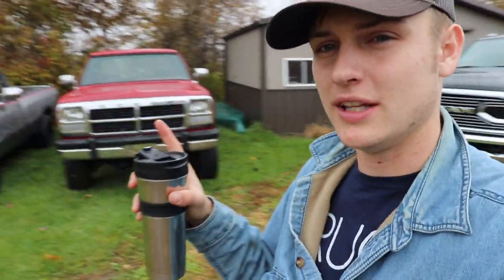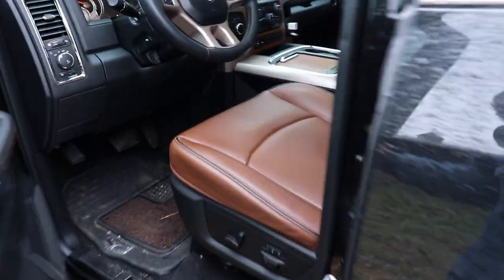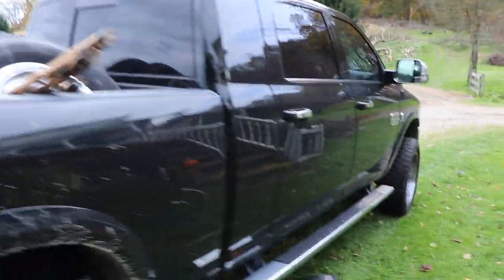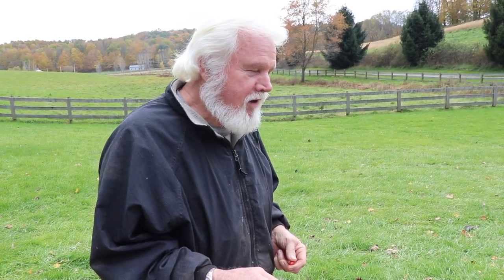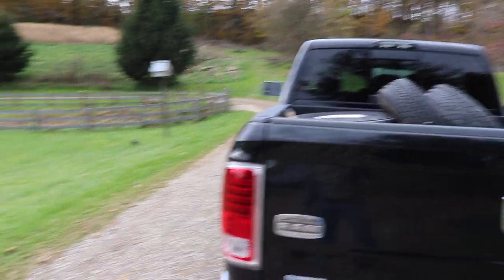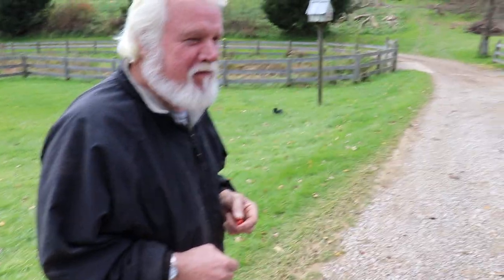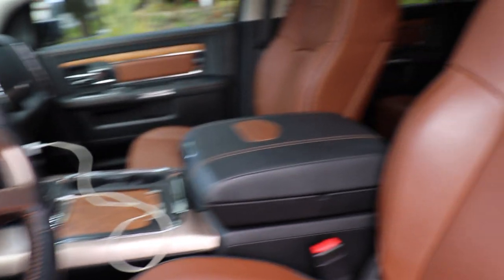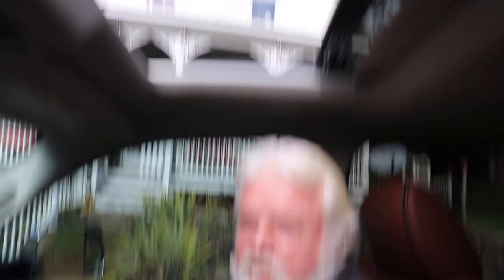WHY OLD GUYS LIKE OLD DODGE TRUCKS OVER NEW RAM TRUCKS!!!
WHY OLD GUYS LIKE OLD DODGE TRUCKS OVER NEW ONES!!!
Every $15 you spend during the term of the giveaway is another ENTRY TO WIN! YOU could be next!
ENDS December 5th!

Send stuff here:
U.S.A.
Compound Turbo Kit:
Mega Twin Intake:
4" MBRP Exhaust
2.5" Leveling Kit:
Mictuning 7.5" Light Bars
Valve Springs:
Valve springs Compressor:
HeadStuds:
Pushrods:
Rocker Pedestals:
120HP Injectors:
Boost Elbow:
5 inch Exhaust
8 inch Exhaust Tip
AFE COLD AIR INTAKE
Mega Intake:
4th Gen Tow Mirrors
GlowShift Gauges
191 Delivery Valves:
AFC Kit:
120HP Injectors:
#60 Valve Springs:
4K Gov Springs:
DAP 62/68/14 Turbo:
**2002 F350 Powerstroke Build list!**
4" Muffler Delete Pipe
4" Muffler Clamps
more coming soon!)

Grill Insert
50 HP Injector upgrade
Gauges Pillar
Pusher Intake Systems
**2013 Super-Duty KingRanch build list!**
5" DPF Back Exhaust